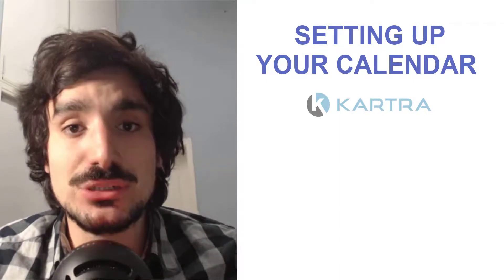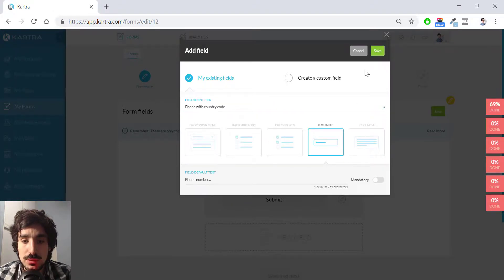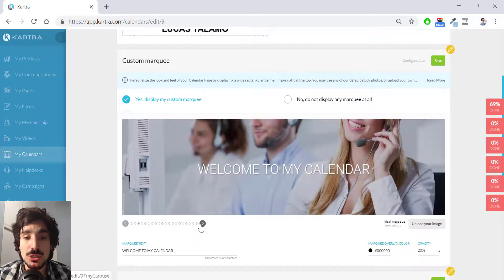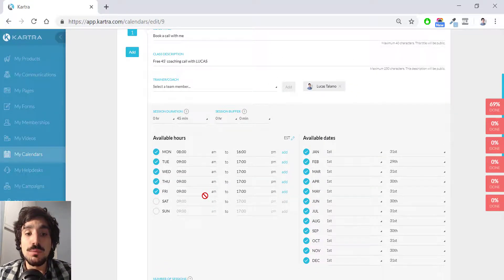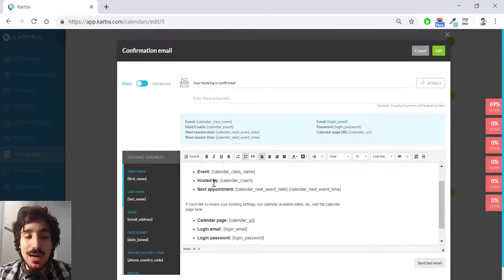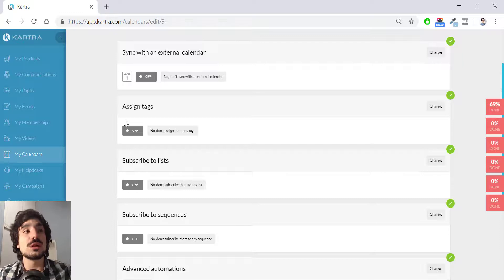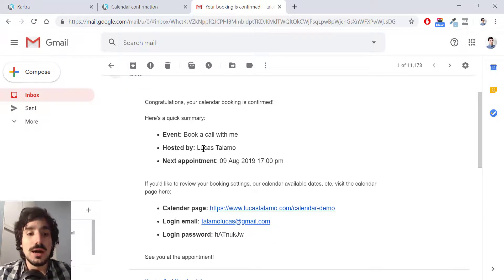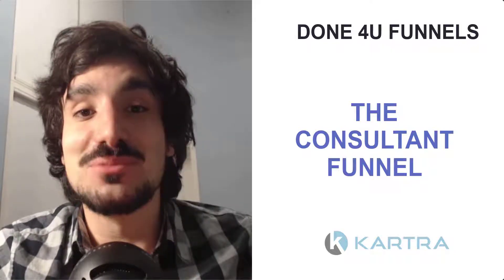Creating Calendars in Kartra! Explanation + Demonstration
Creating a Calendar is VERY easy once you understand how it works. Before setting your first calendar, you are going to need a booking confirmation page and a form. Watch this video to know exactly what to do!

01:02 - Step #1: Create the Confirmation Page
01:43 - Step#2: Create the Form
03:45 - Step #3: Create the Calendar
06:21 - How calendar time works
07:56 - Calendar email communications
12:17 - Calendar URL
12:36 - Seeing the calendar in action
15:43 - Next Steps